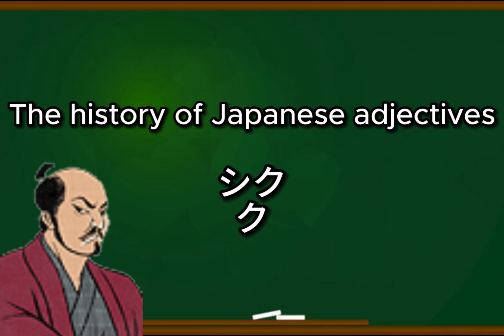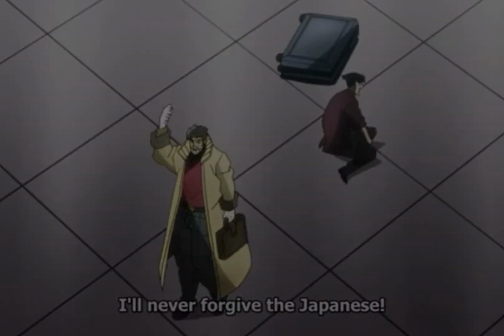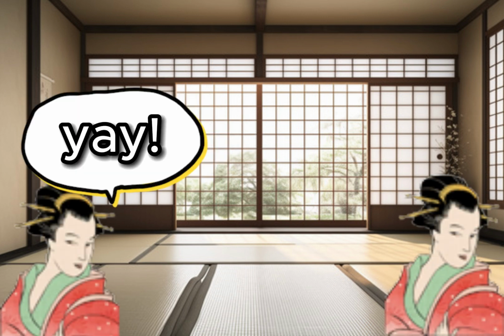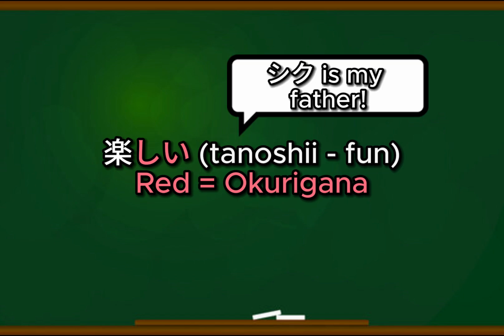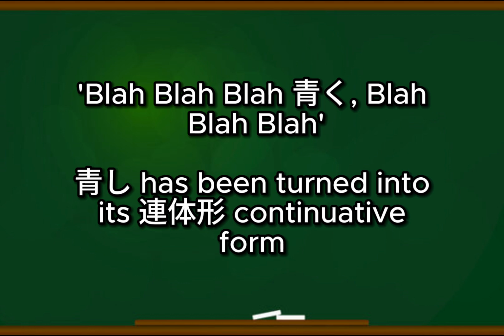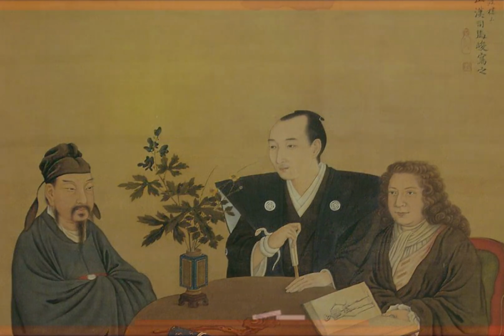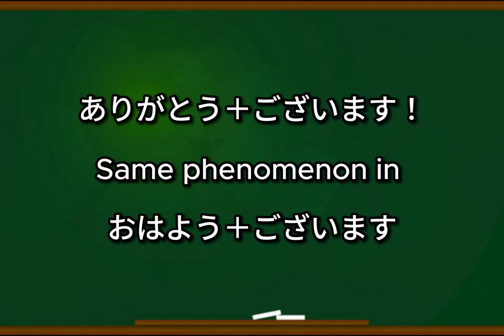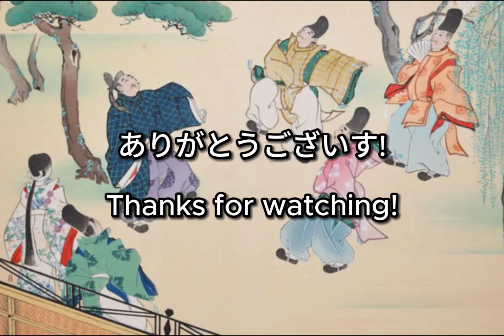Japanese Language Lesson: The History of Shiku and Ku Adjectives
Hi, after a break I hope you will enjoy this video on Shiku and Ku adjectives, and what they tell us about modern 'ii' adjectives in Japanese.

If you enjoy my content, please consider a small donation as these videos take quite a while to make